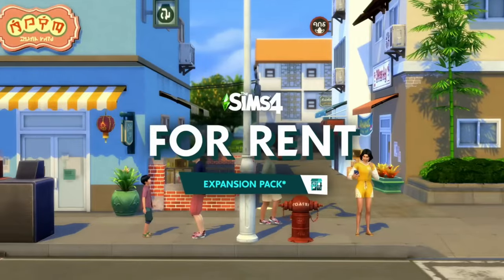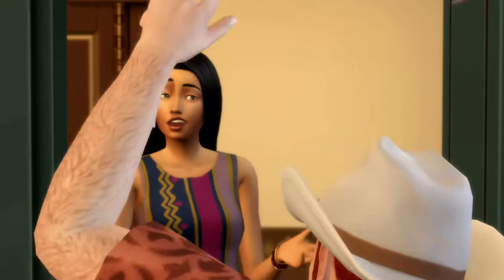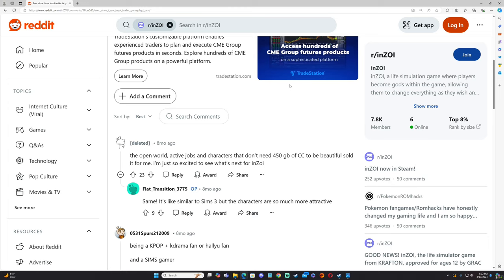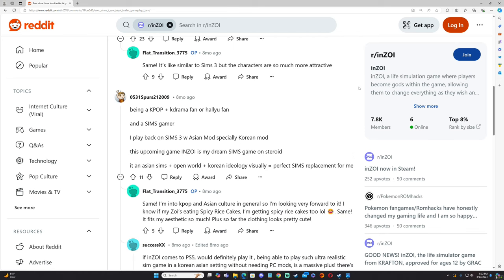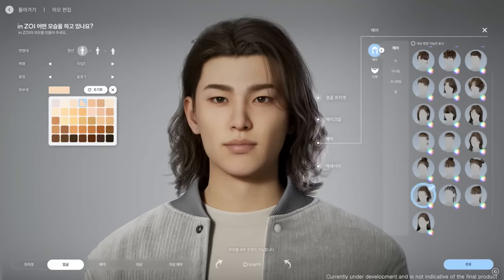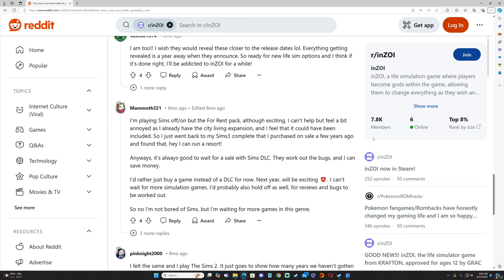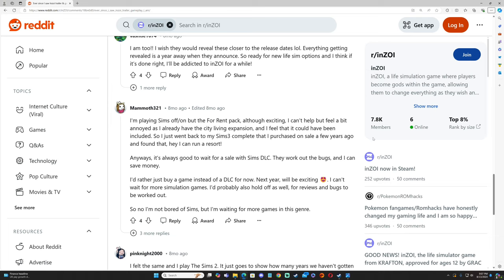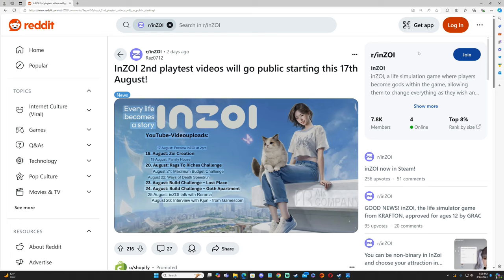What simmers are saying about the NEW inZOi Game? | Will It Push EA to do MORE!?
leave any comments down below!

 (2) She_HeartlessXx - Twitch